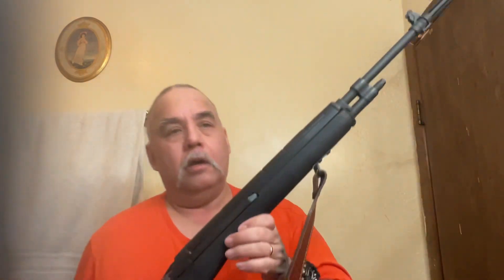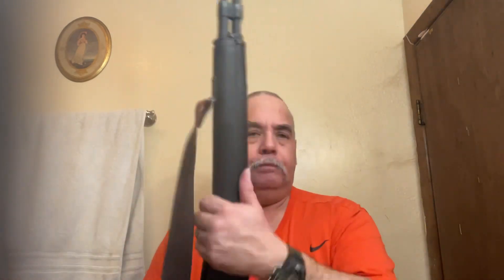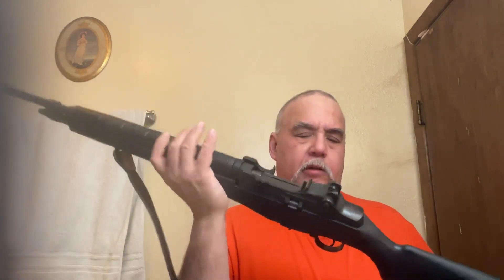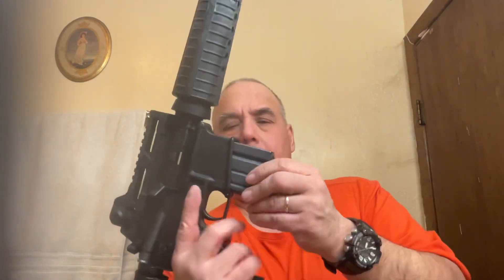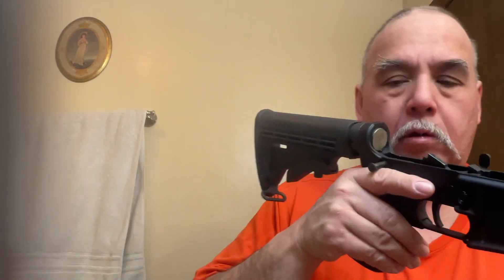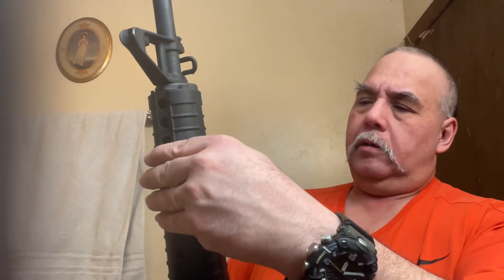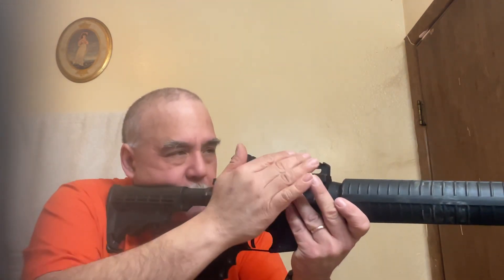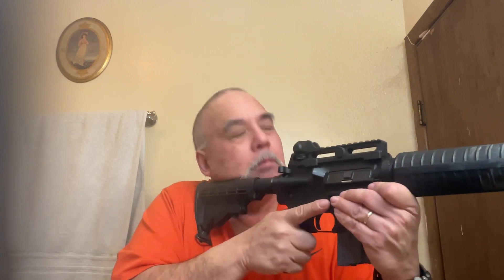Digging stuff out of storage….Rock River AR and Springfield M1A1😀😁